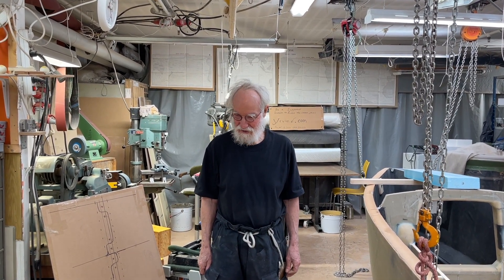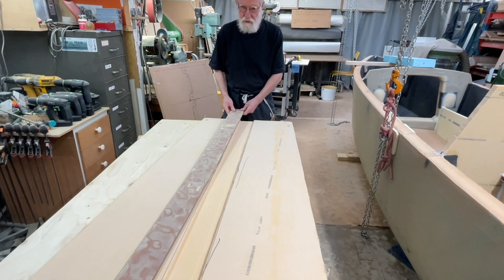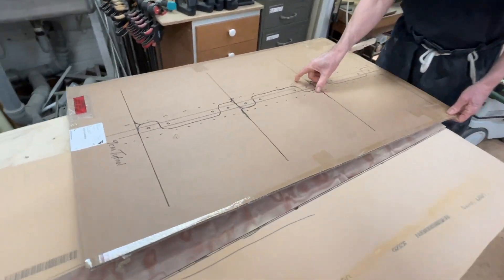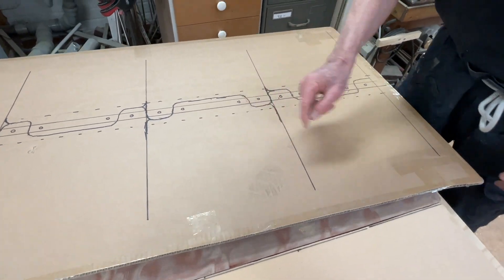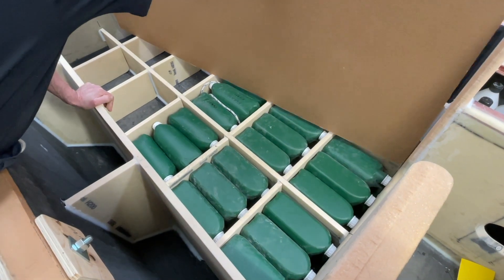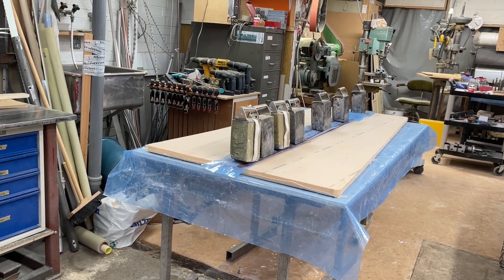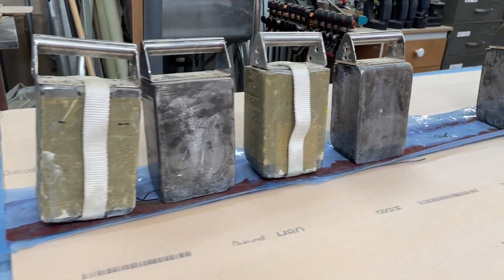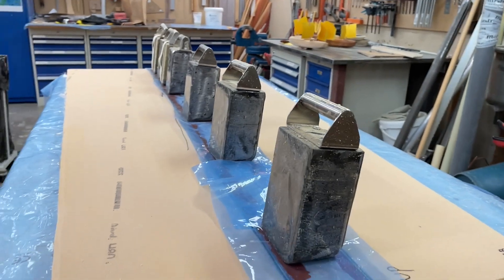Gluing the Tufnol reenforcement.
The hatch covers will be secured and hold down by pegs in one end and two 70 mm long M8 countersunk skrews on tjhe other end.
To take the heads of the screws a long piece of Tufnol is added.